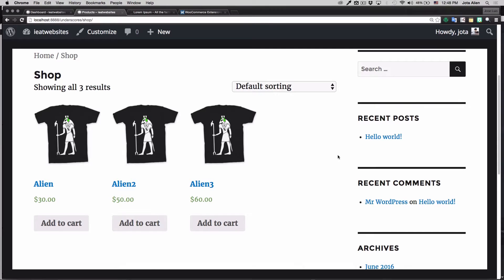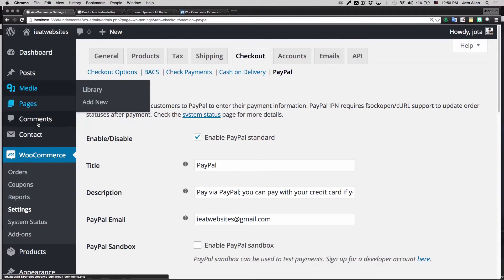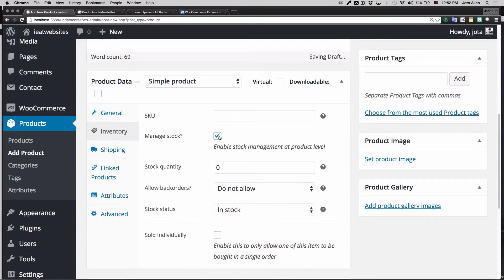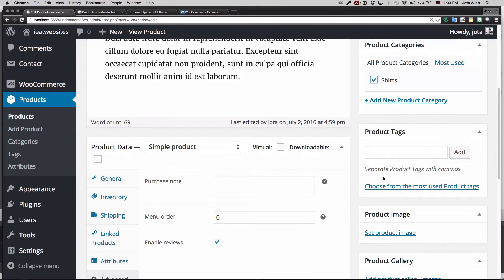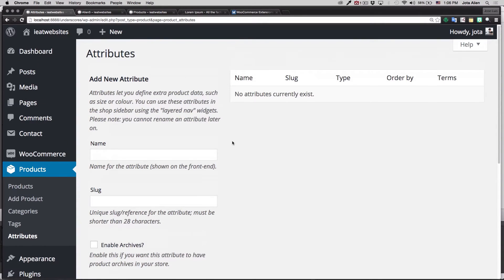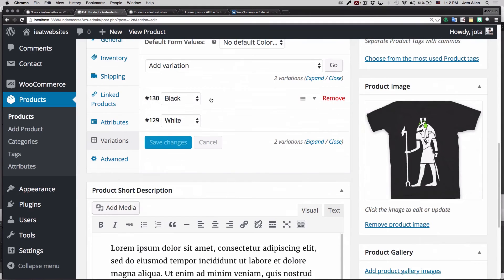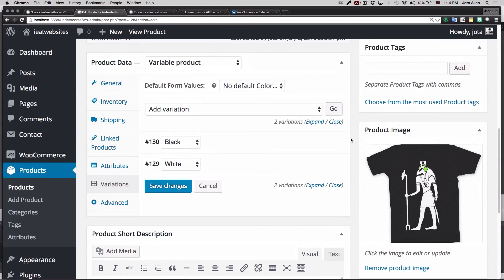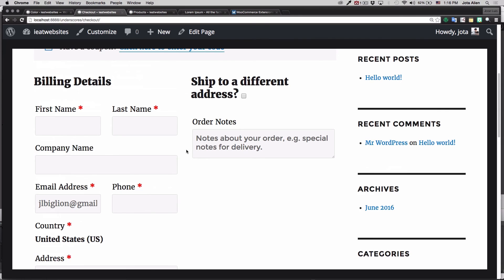How To Add Products And Make Money With WooCommerce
In this video you will learn how to add products to your WordPress website using WooCommerce and start making money right away using Paypal payment method.